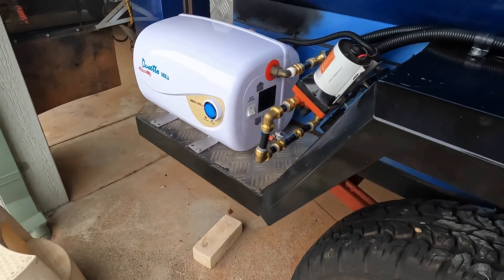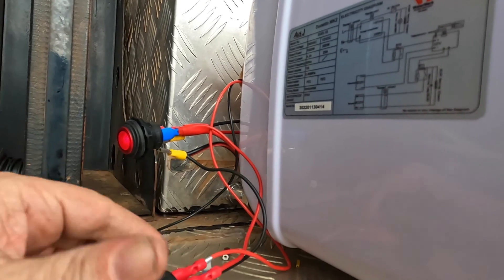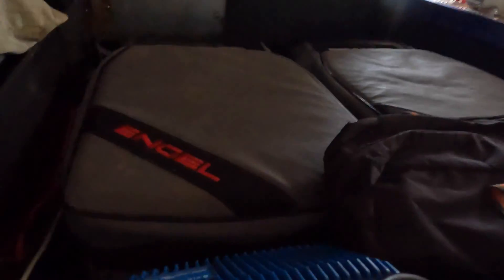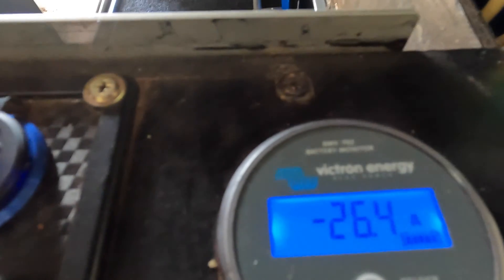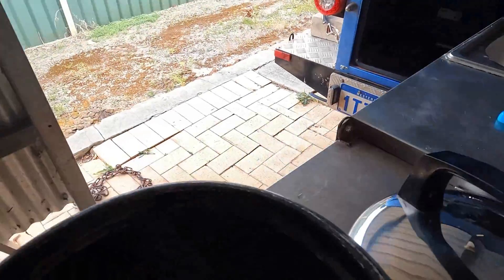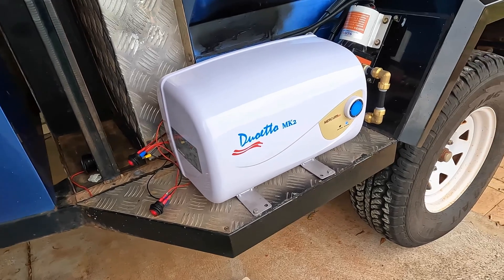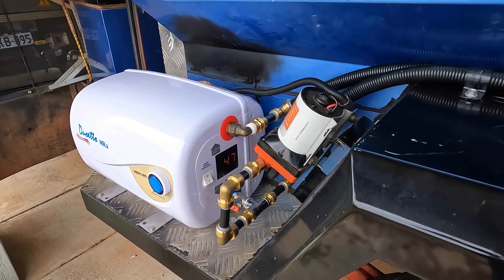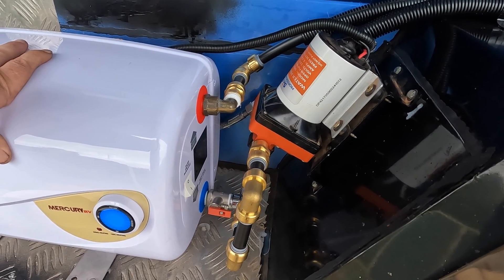Finished Wiring the DC Side. Duoetto MK2 RV Hot Water System (5)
Channel Member?

1) A house roof looks unfinished until it has solar panels on it.
2) A man is not looking after his family until he is producing his own power.
3) Solar systems can be kind of pricey at first. Having power when no one else does, PRICELESS

PowerDirector 22